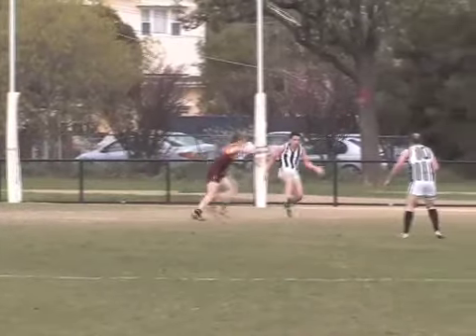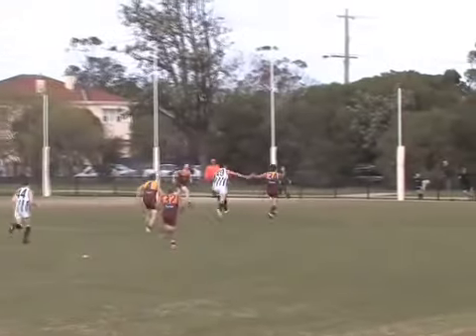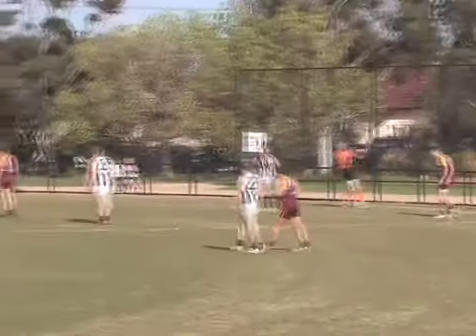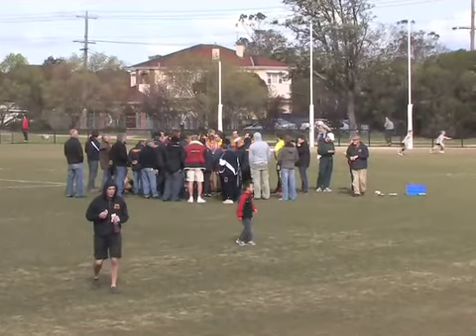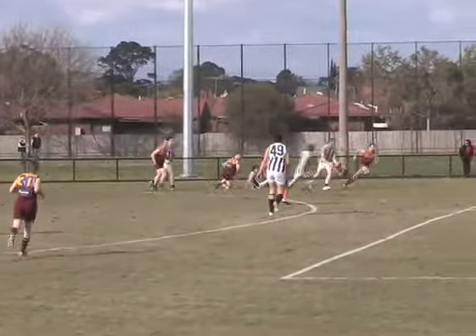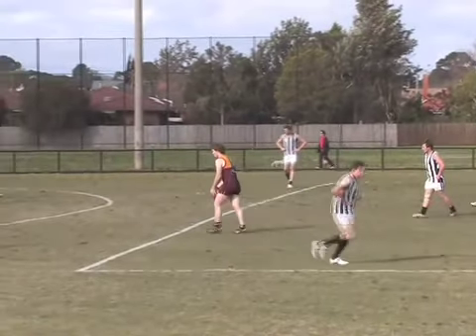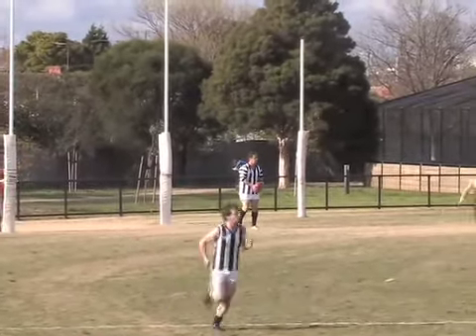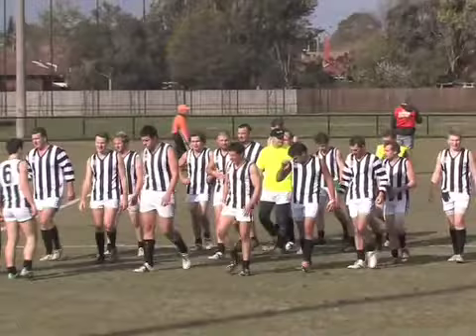Round 18 - Murrumbeena v Heatherton